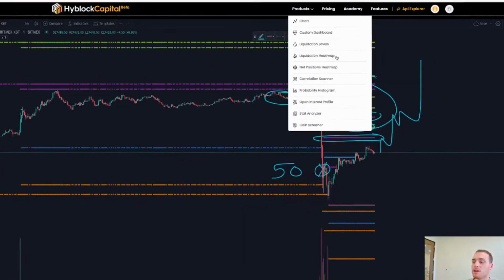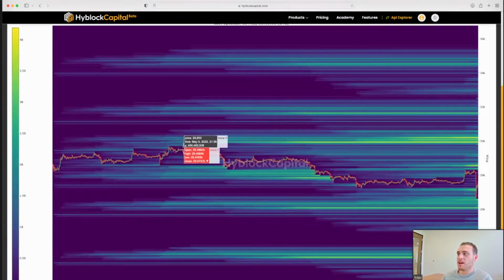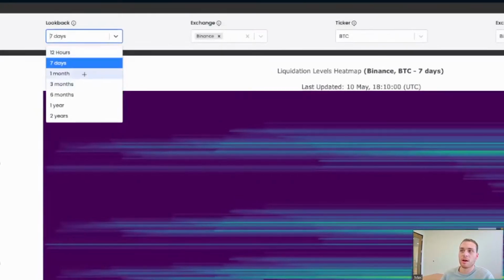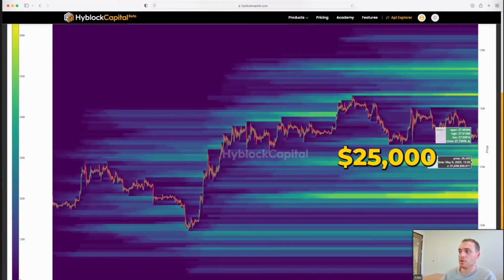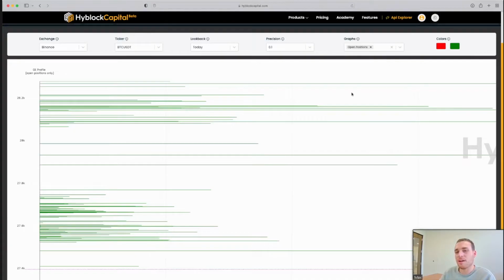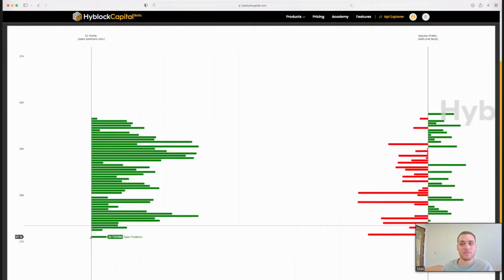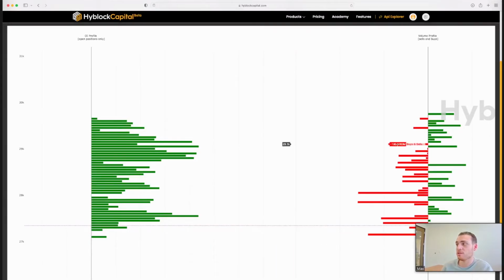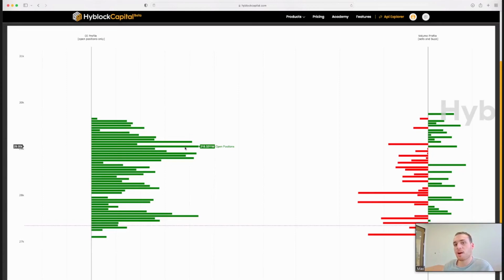Understanding Bitcoin Liquidation Heatmaps | Hyblock Capital Tutorial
TIMESTAMPS

0:00 intro
0:18 Liquidation Heatmap
0:41 Setting up Heatmap
4:02 Open Interest Profile
4:45 Volume Profile Example
8:05 Outro

Become A Discord Member! Get Access To Exclusive Content! 🐈